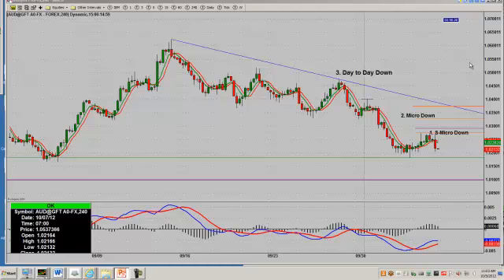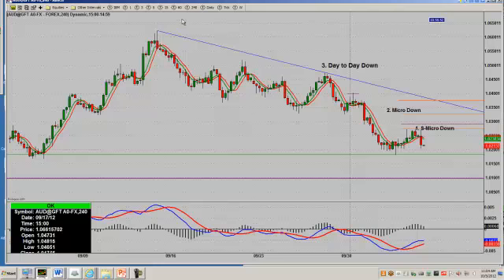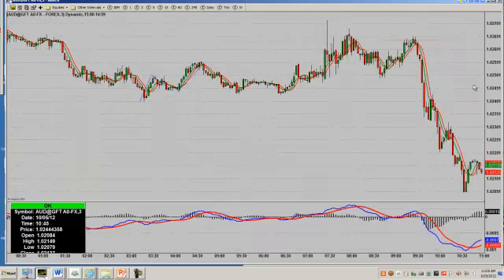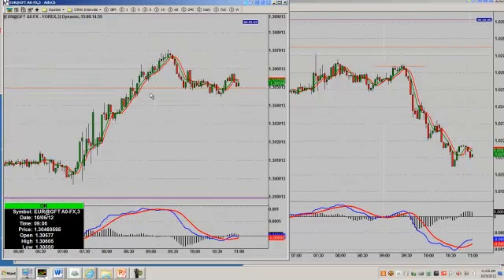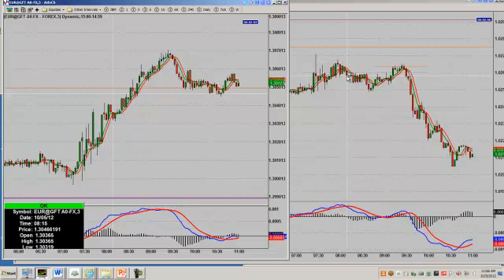Live Market Analysis Recap for Frday, 10-5-12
Jay Norris recaps his Live Market Analysis Session for Friday, Oct, 5th